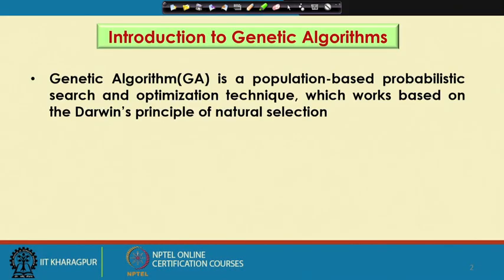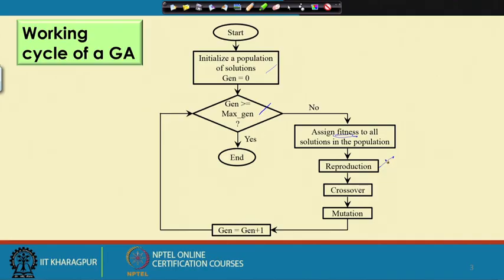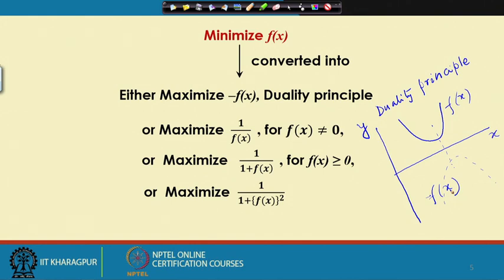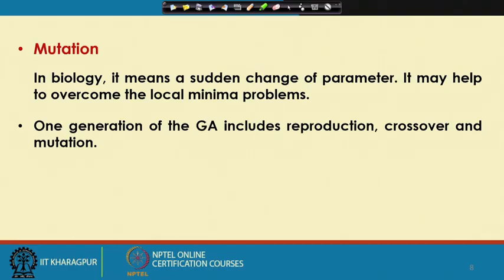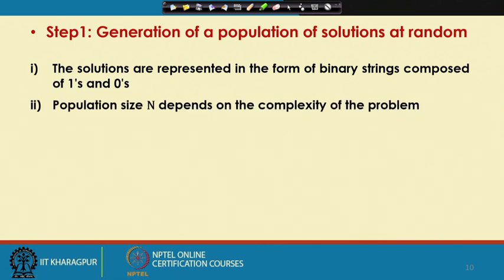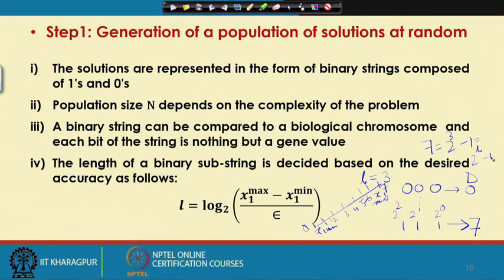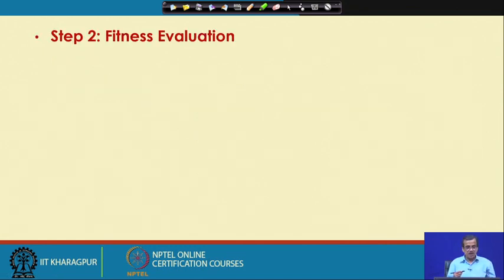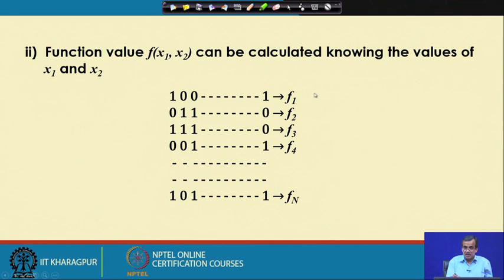Lecture 4 Binary-Coded Genetic Algorithm (BCGA)